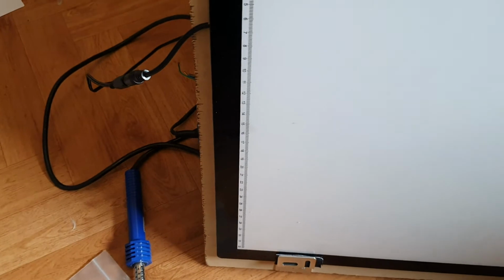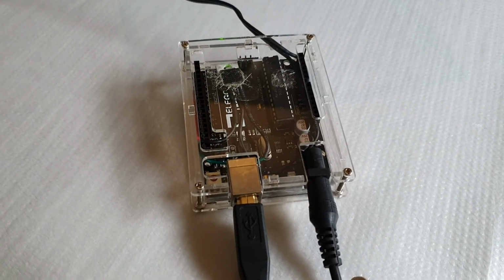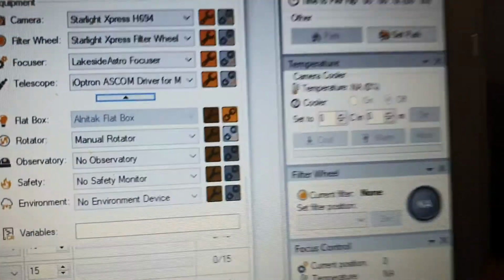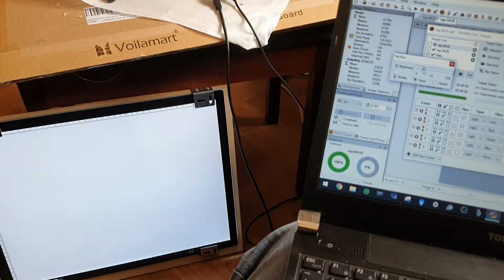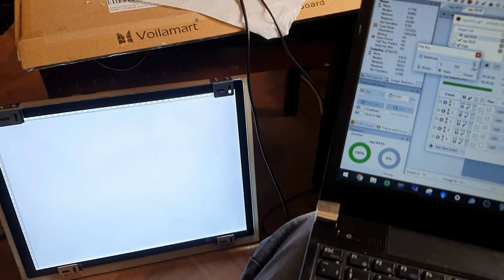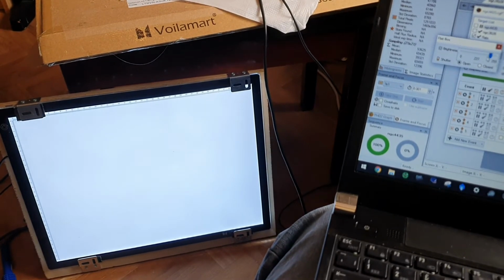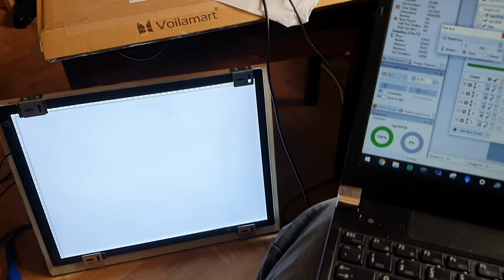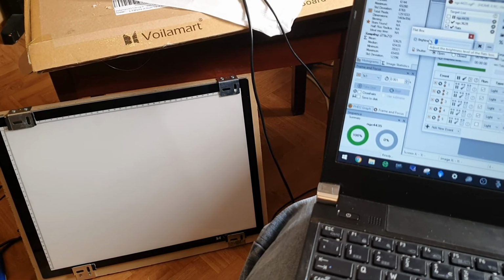Arduino Alnitak ascom flat panel 2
I thought I would make this public, just in case anyone found it interesting. I mostly followed the information available here :

It's been in use in the observatory for some time now without issue, very happy overall.